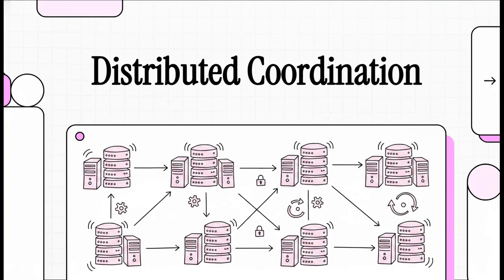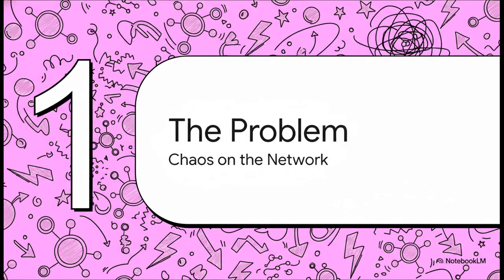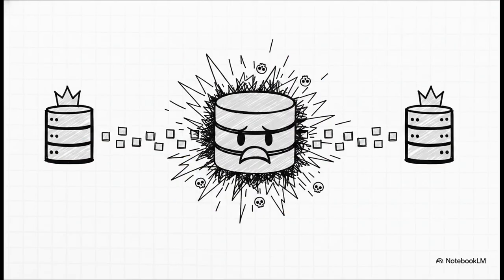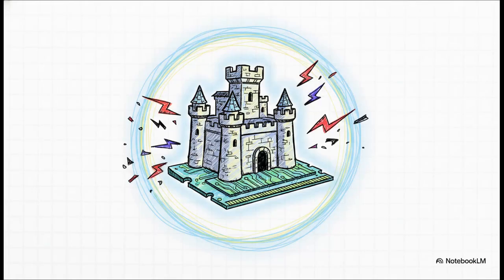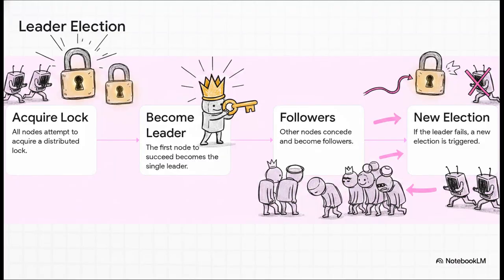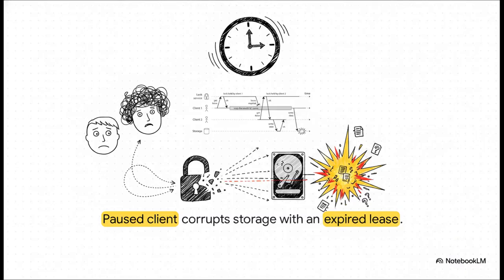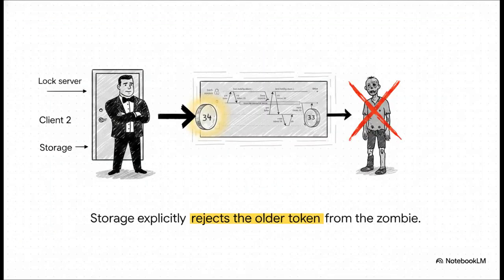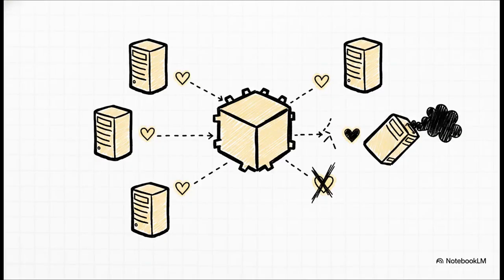Data Intensive Systems 36: Distributed Coordination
Distributed coordination helps separate nodes work together. Explore the role of coordination in managing shared decisions and system behavior.